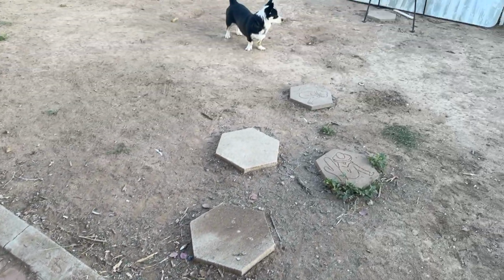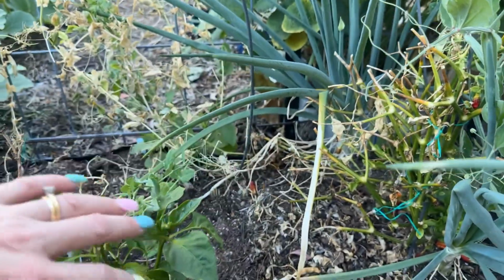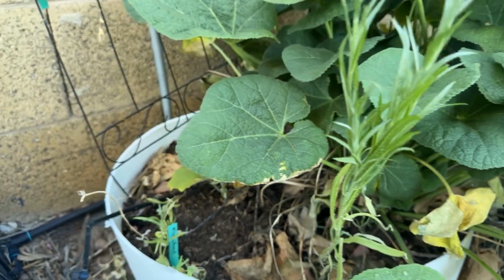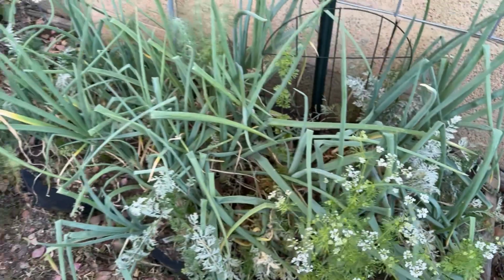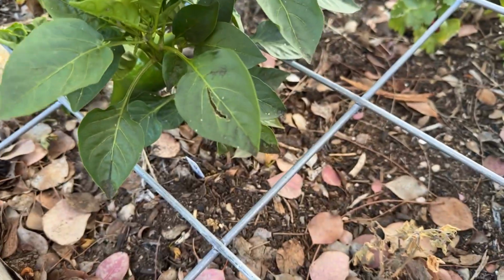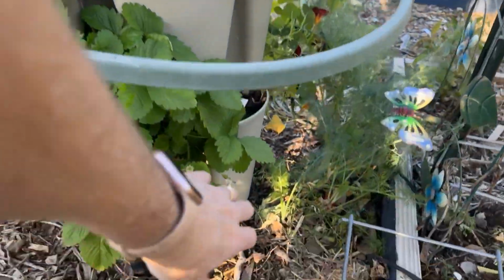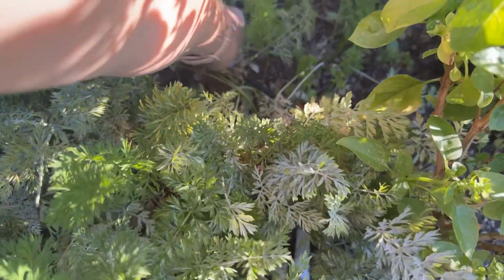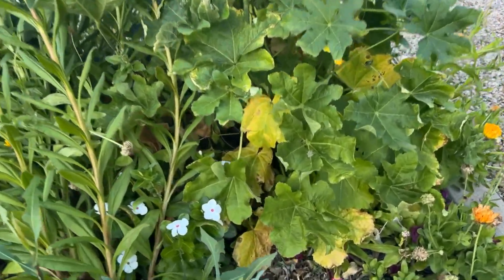April Garden Tour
Welcome to Growing with the Woodpile

A journey of learning how to garden in the hot Arizona sun in Zone 9b in Mesa – Phoenix Arizona.  I learn how to garden by watching other YouTube Channels, books, and my county extension office.  I am sharing what I have learned, tried, failed, and successfully grown in my garden.